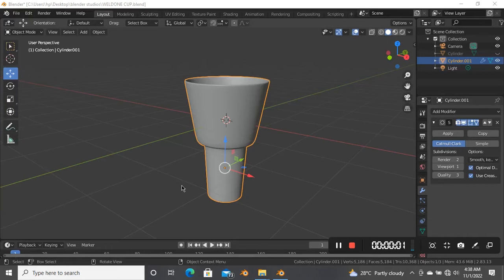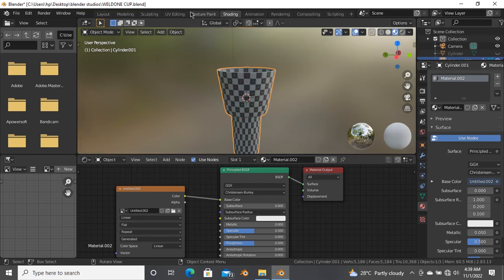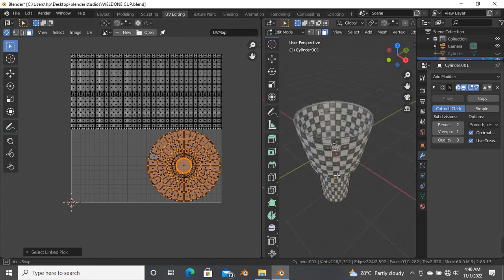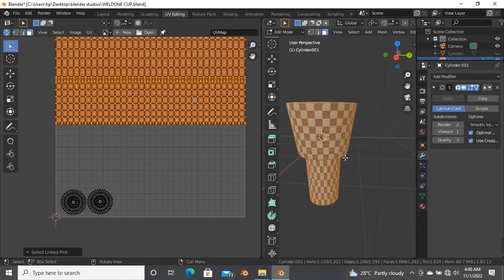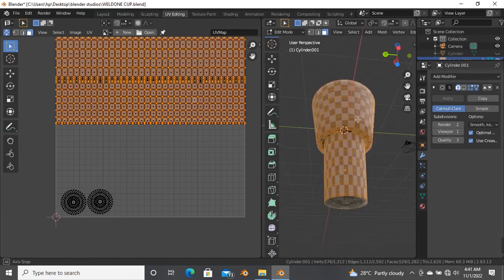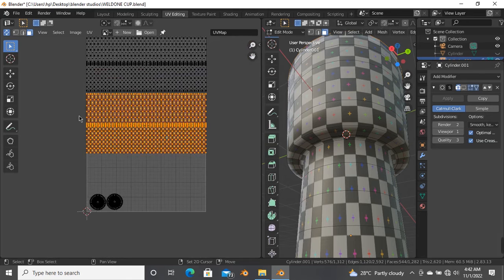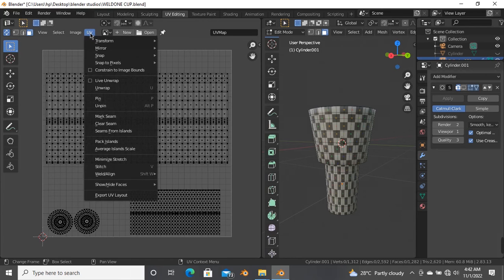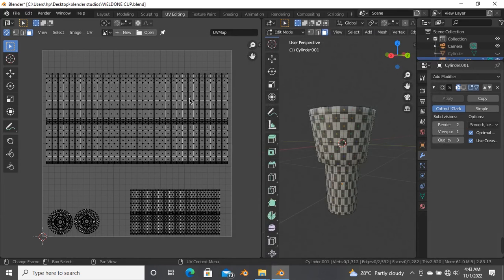Blender beginners Tutorial - How To Model Easy Cup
Blender tutorial - How to Create Models - EASY
In this tutorial I will show you one way of creating simple character inside of blender fast and easy to .

1.the fundamentals of blender with a hands on project-based approach
2. flexible procedural workflow that allows you to create a variety of shapes and designs with ease.
3. Be able to create eye catching 3d cartoon character models
4. Foundations of blender 3d
5. Countless tips and tricks